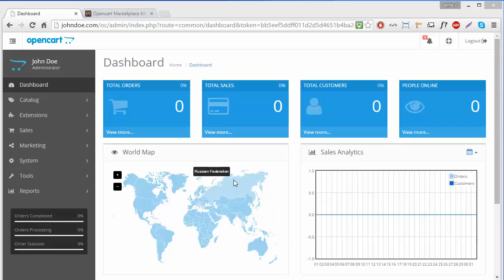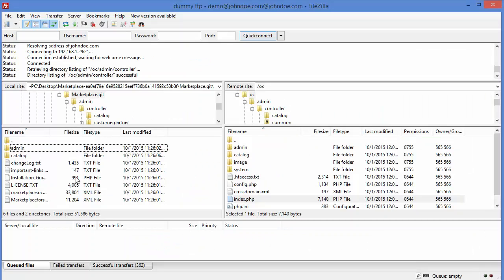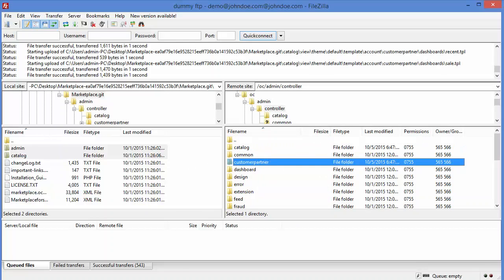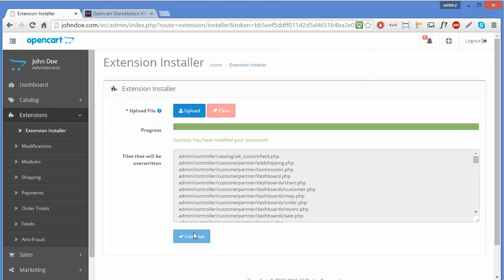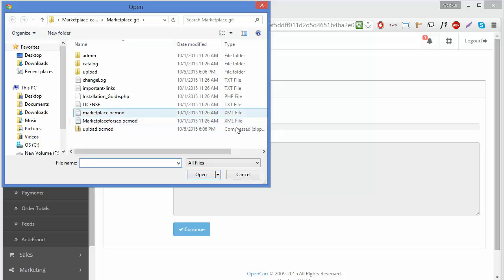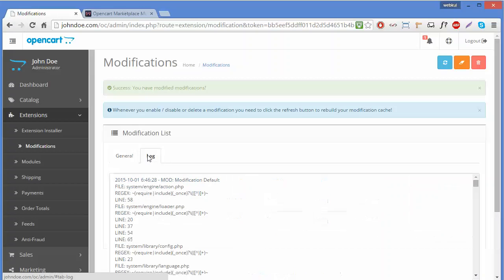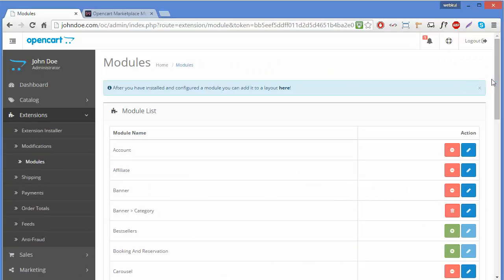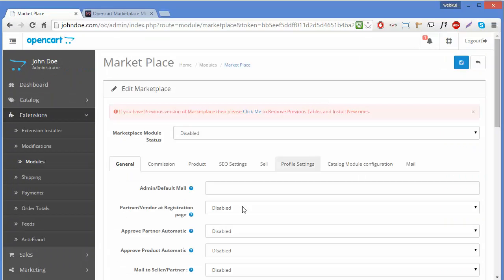How to Install Opencart Modules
Opencart Modules ) installation looks a little tricky when you are dealing with it as a beginner, This video will explain the complete process to install any opencart module or extension.

2. Raise a Ticket via our HelpDesk system